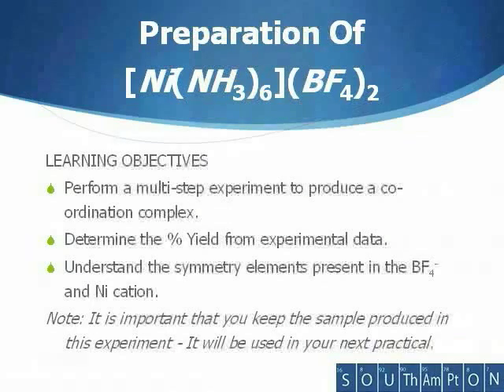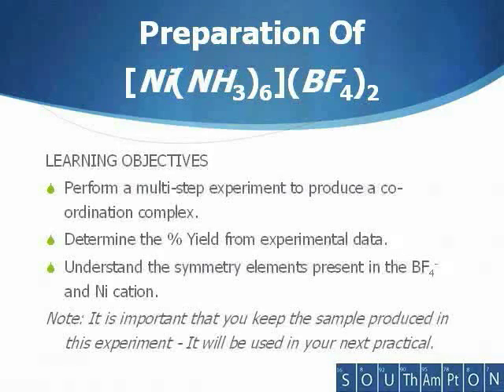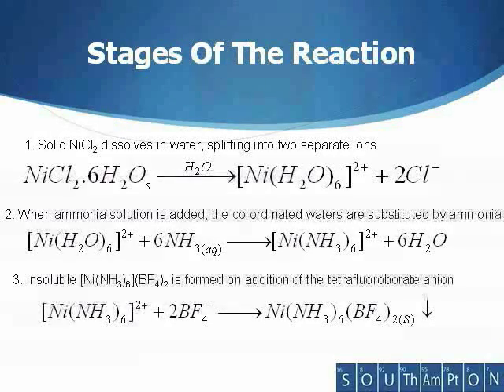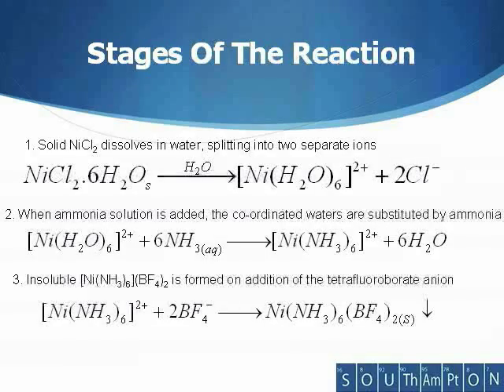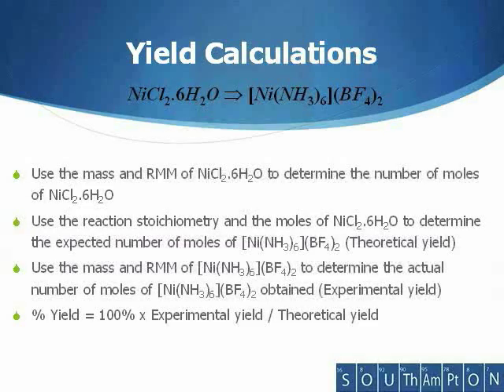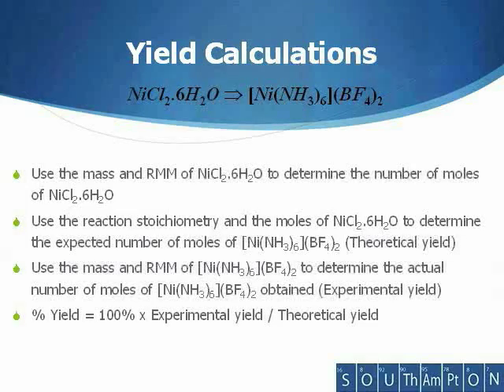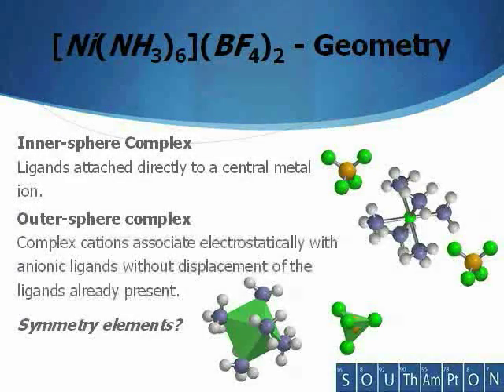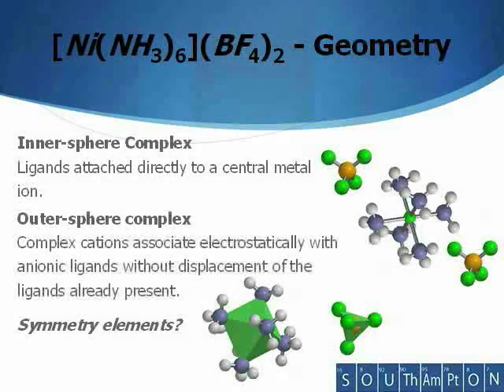Nickel complex formation: Theory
Theory on this practical experiment